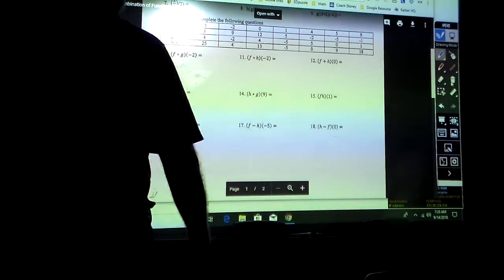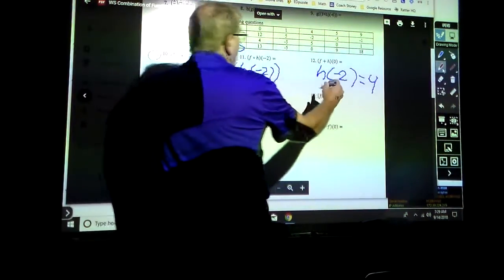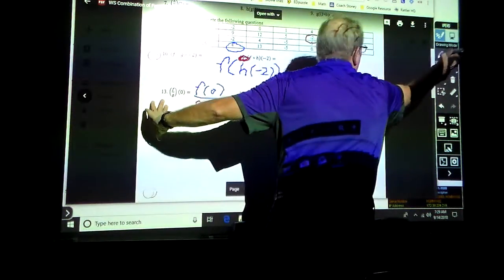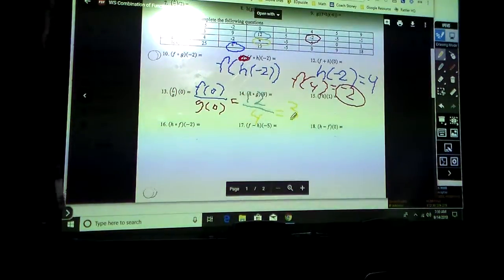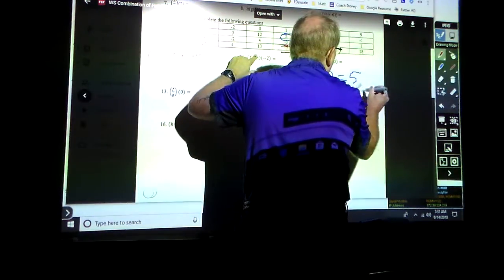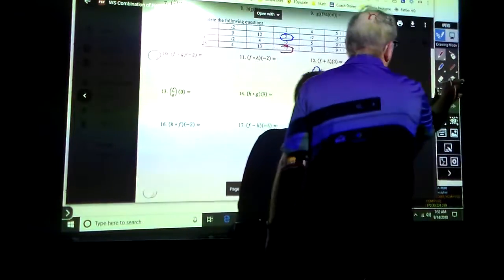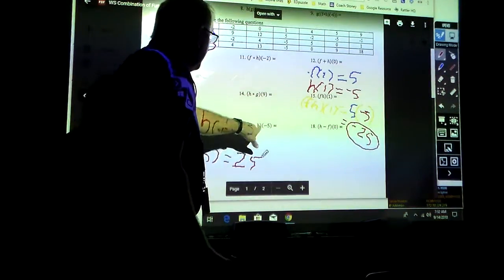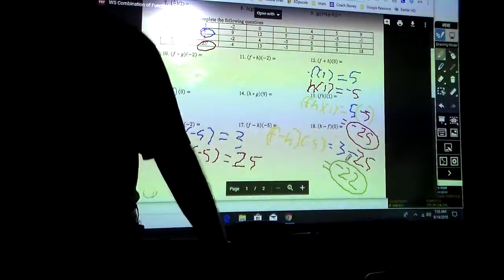Combination of Functions using Charts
This is the odd answers to a worksheet using a chart and combination of functions.